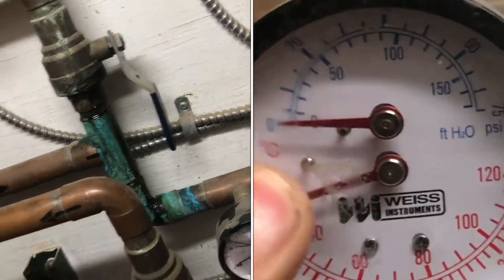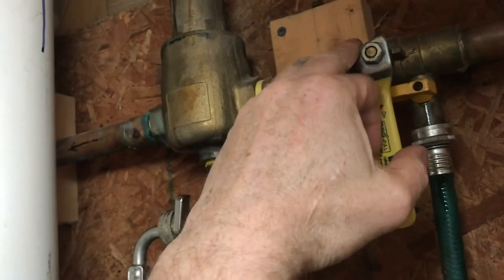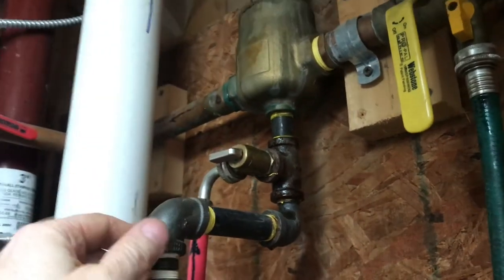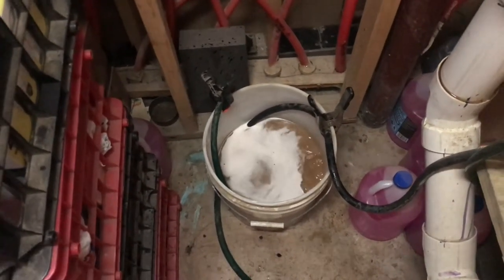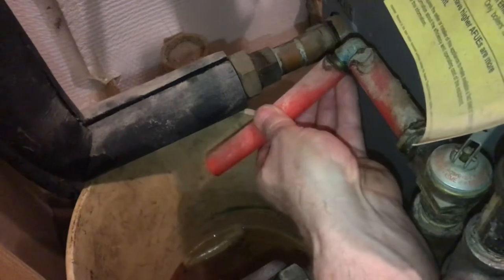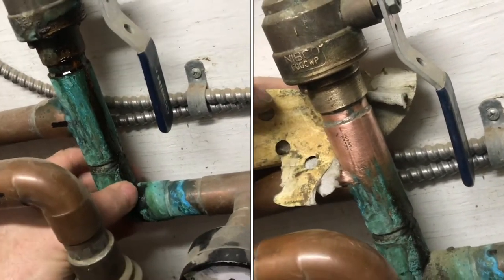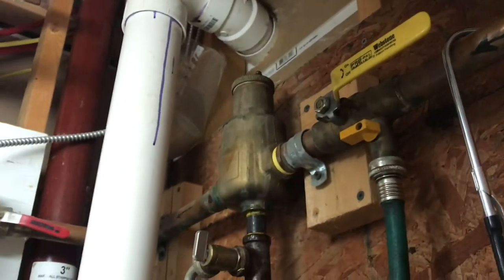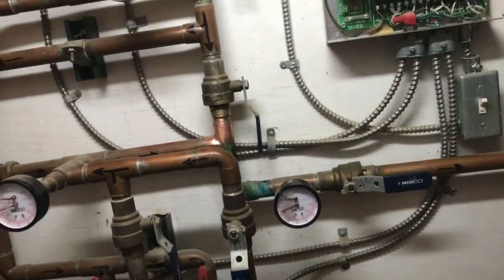“removing air” from a CLOSED LOOP boiler system with a “booster pump”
Getting the air out of the boiler system is a necessity. This is a closed loop, not an open loop system. In this video we are talking about a floor radiant heat system but any closed loop system is the same. We’re gonna use a booster pump to bring up the pressure and get the air out of the pipes.